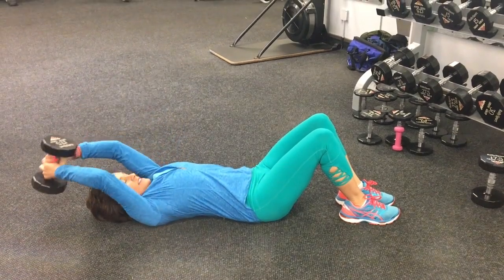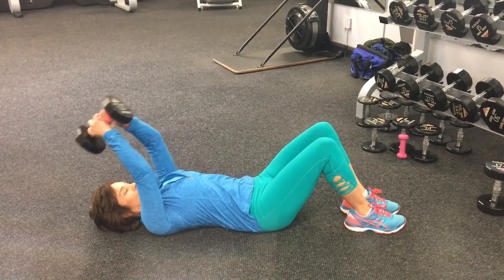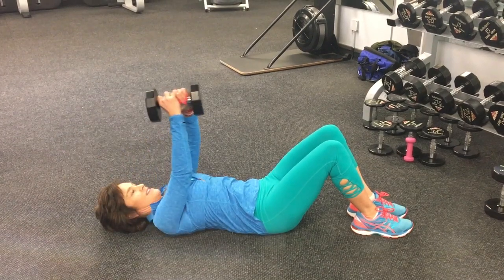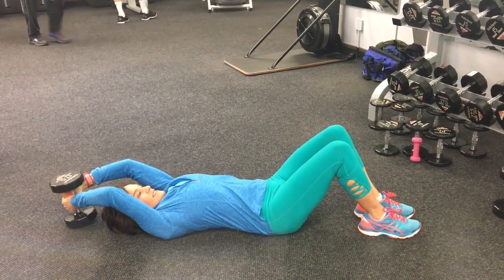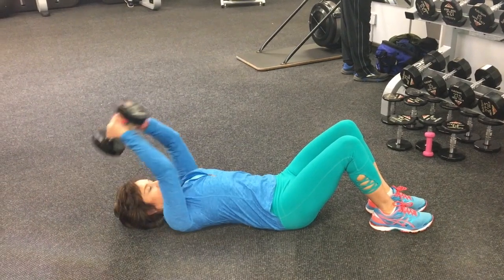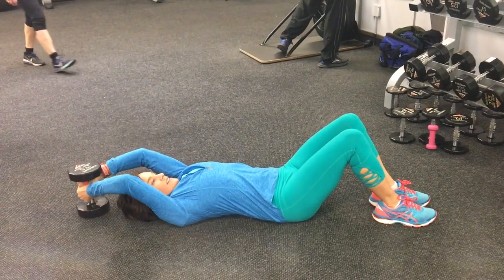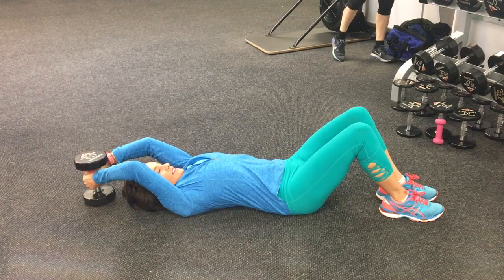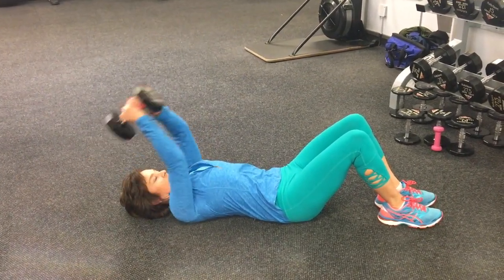Bent Arm Pullover Strength Exercise for Women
For changing your body shape, gaining energy, confidence, and improving posture, bone density, metabolism, and optimizing the way you age... you can't beat strength training.
Lift and love life.
Learn more about STRONGER programs built for women 50+ by a woman 50+ programs to support your best second half!

Get the ultimate list of habits for more ENERGY and VITALITY after 50! You can decide where small changes will make a big difference.